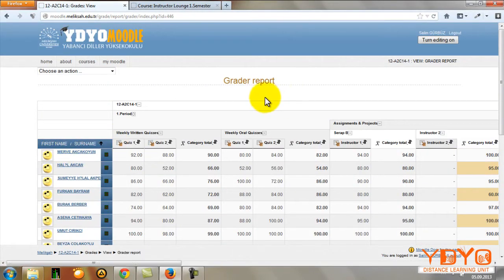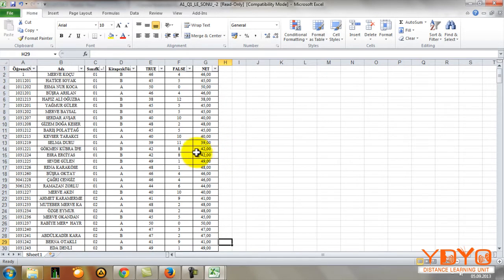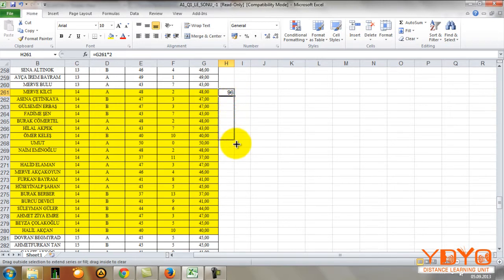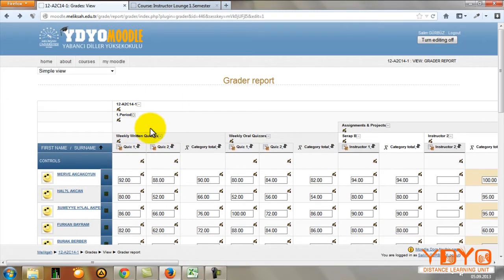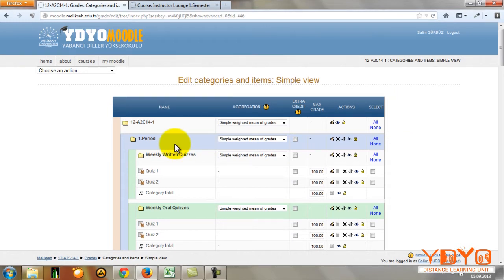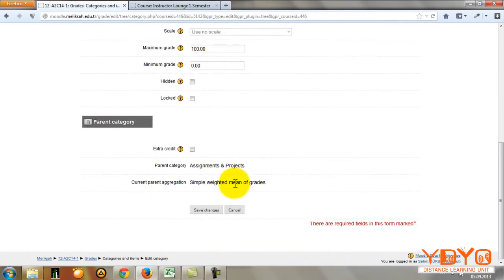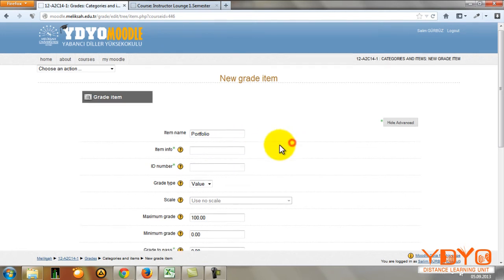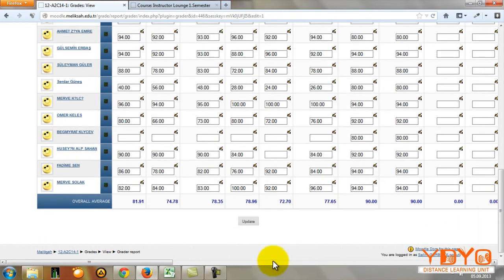Moodle Tutorials for Teachers 6: Grades